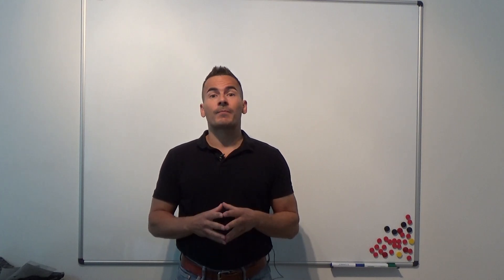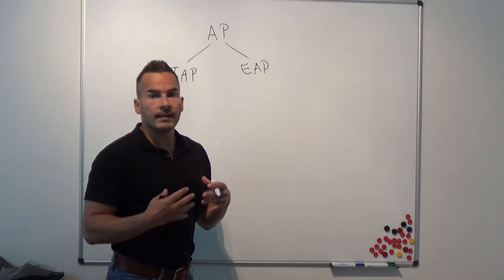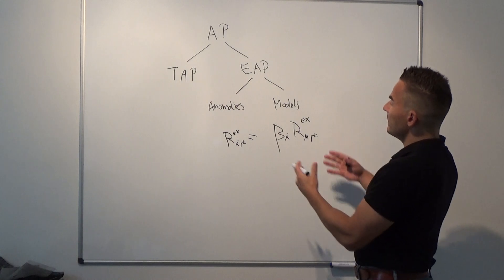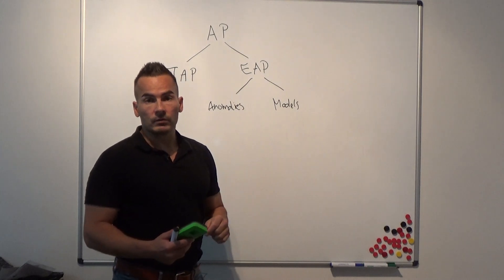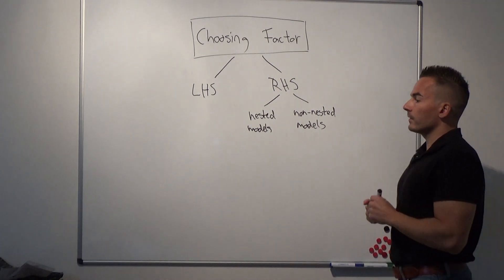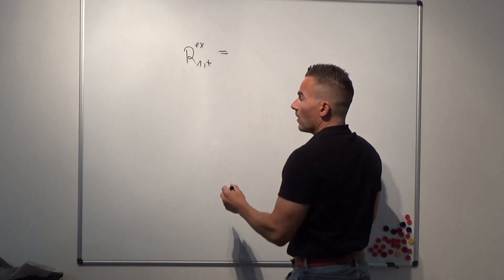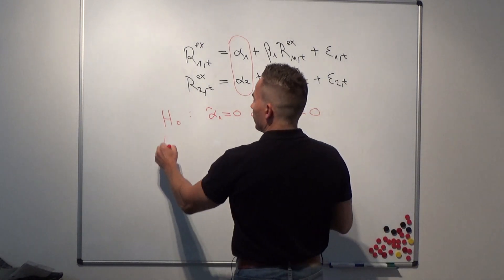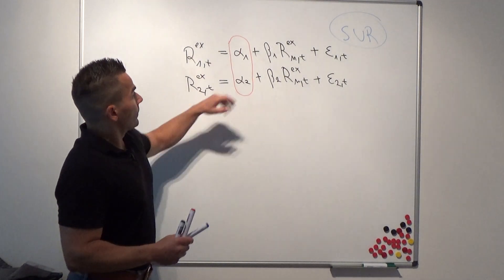RFM 2020 Lecture 1(1): The Fama and French six-factor model